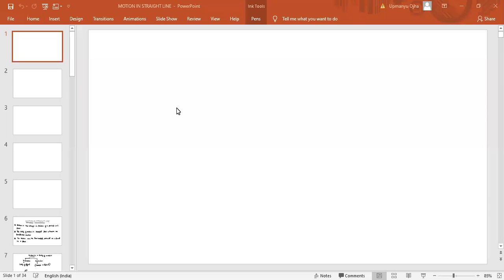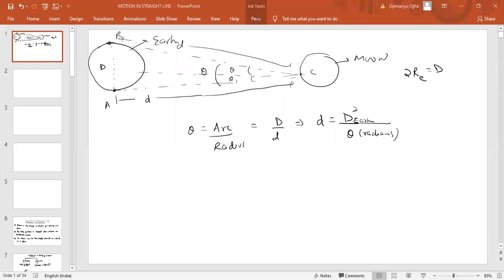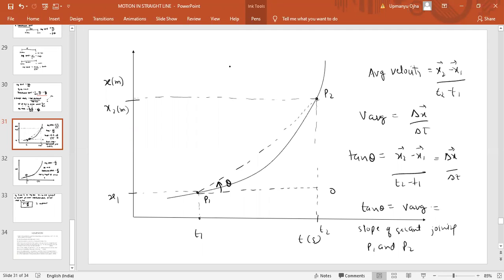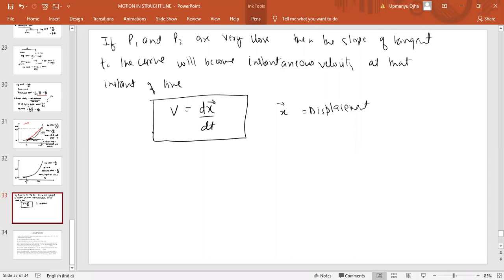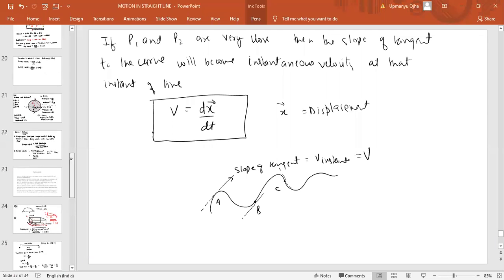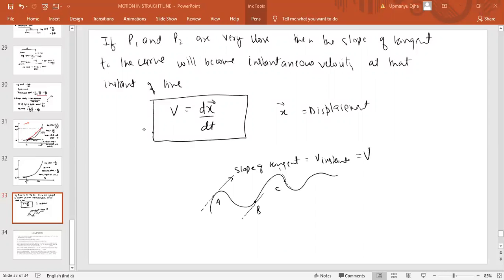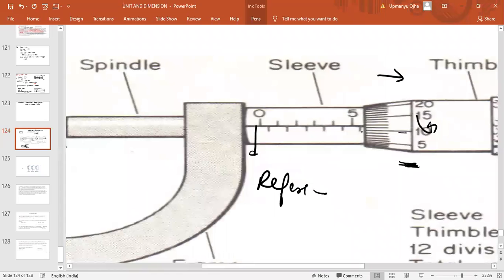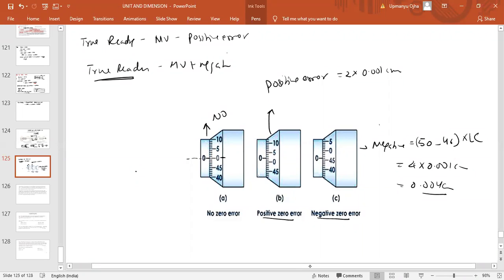July 06 - 11th NEET - Physics 2 - SZ2